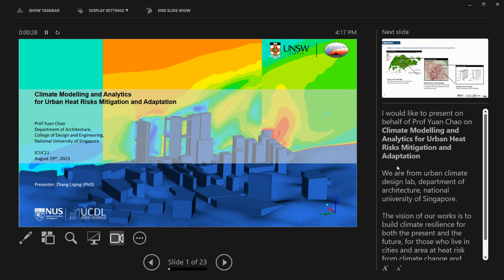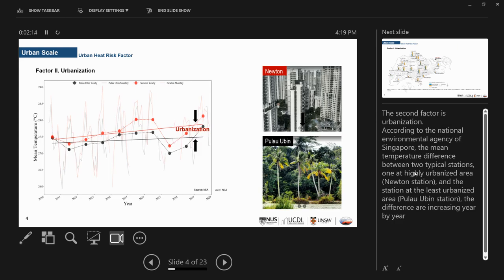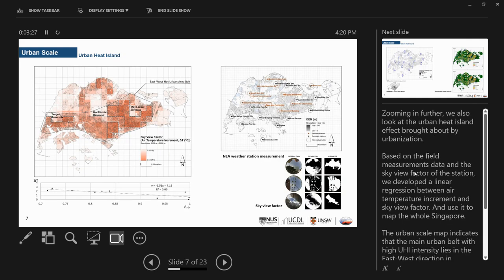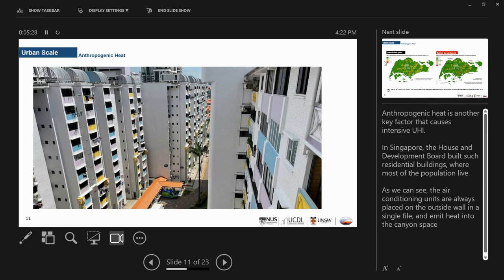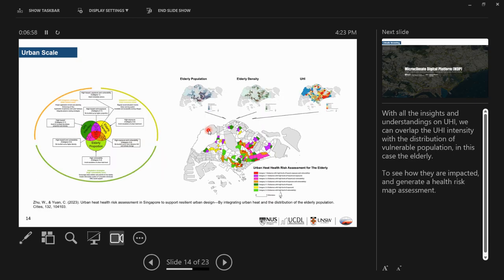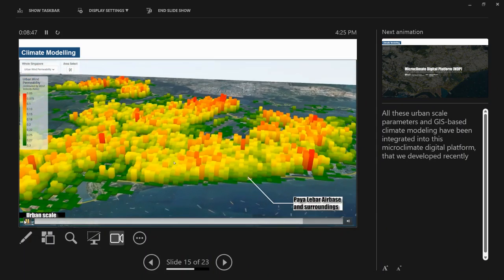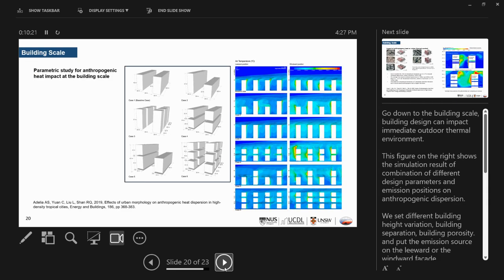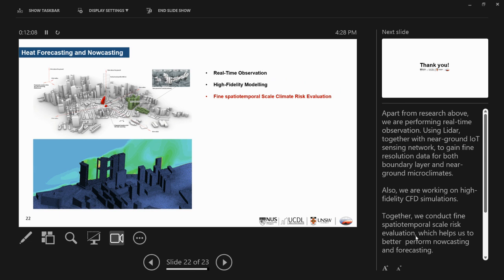Mitigating intensity of urban heat island by better understanding on urban morphology and anthropoge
11th International Conference on Urban Climate

Mitigating intensity of urban heat island by better understanding on urban morphology and anthropogenic heat dispersion

Prof Chao Yuan1, Prof Shuojun Mei2, Liqing Zhang1

1 National University of Singapore, Singapore, Singapore. 2 Sun Yat-Sen University, Guang zhou, China